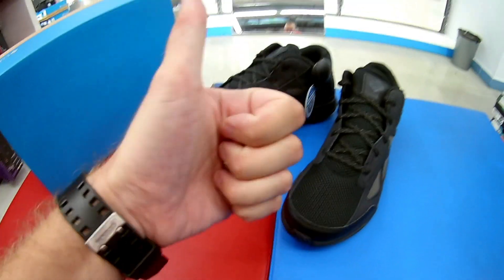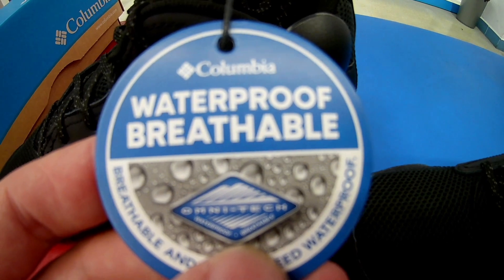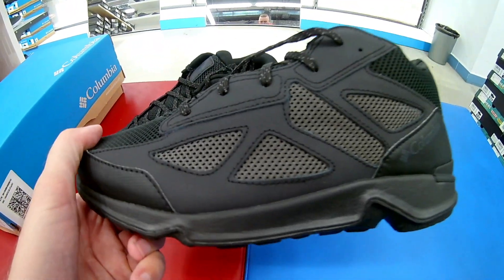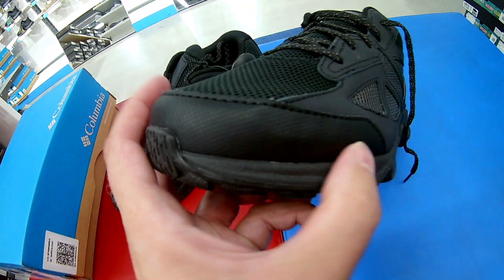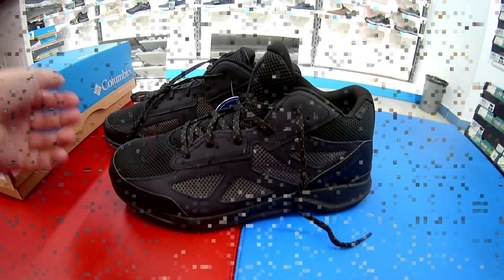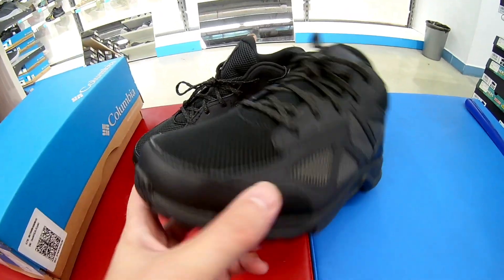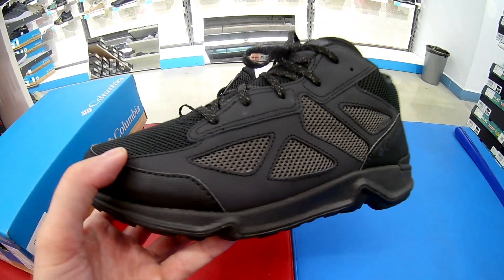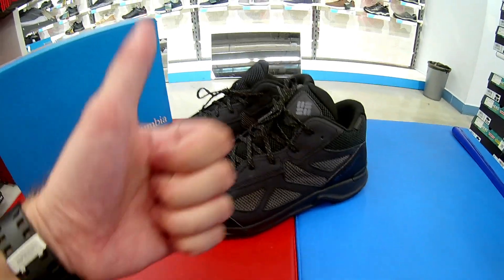Ботинки мужские Сolumbia vitesse™ fasttrack™ ( Новая Коллекция 2021)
Ботинки Vitesse Fasttrack Mid с мембранным верхом отлично подходят для походов и путешествий.